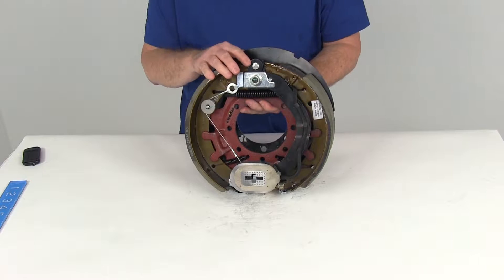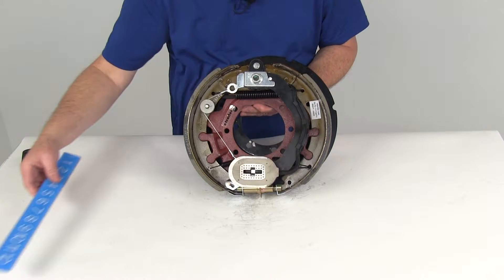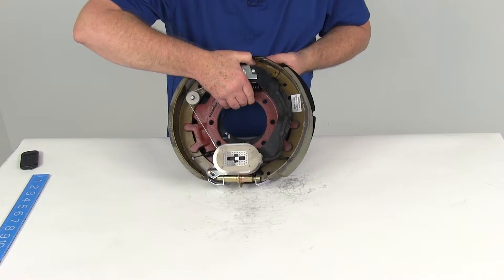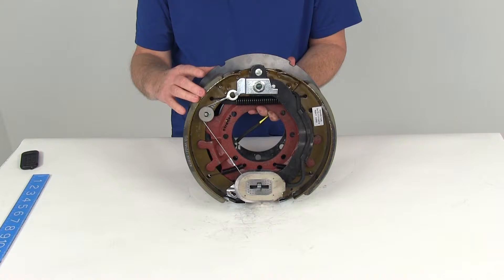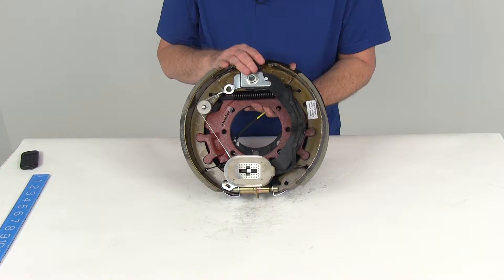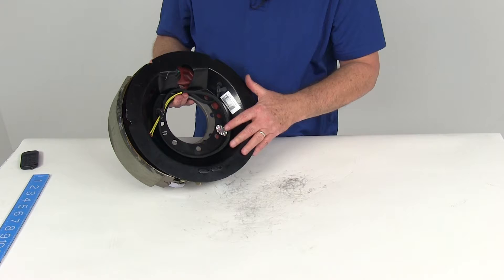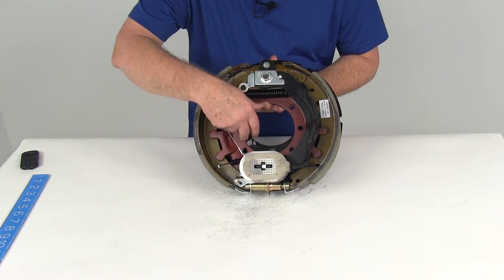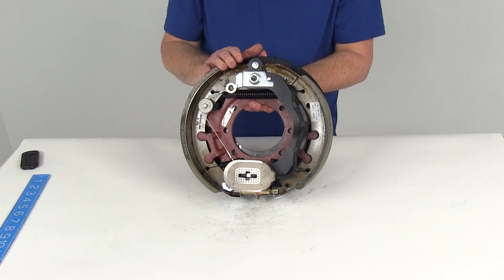etrailer Trailer Brakes AKEBRK-10R Review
We're going to take a look at the 12 1/4 inch self-adjusting electric brake assembly with the dust shield for a 10,000 pound axle. This is the right hand passenger side assembly. Electric brakes are easier to install, they offer more user control than hydraulic brakes. Electric brakes will require only an electric brake controller, which we do sell separately. There are no actuator hydraulic lines necessary. The size on this is a 12 1/4 inch by 3 3/8 inch right hand passenger side brake assembly.

When they give you that size, what they're telling you is the measurement from the diameter from shoe to shoe is 12 1/4 inches. Then the 3 3/8 would be is if we rotate this assembly and then you measure the width of the lining, is 3 3/8, so 12 1/4 by 3 3/8. This is a right hand passenger side brake assembly. The way you can tell what side it goes on is on a new assembly, of course, they'll have a sticker that'll show you either right hand or left hand, but if by chance the assembly didn't have a sticker, the easiest way to tell is look at the size of the shoes. If you look at this shoe, it's going to be smaller then this shoe right here. The smaller shoe is the primary shoe and that will always face the front of the trailer.

If you turn this to where this is going to face the front of the trailer, that'll tell you that this is a right hand passenger side assembly. That's the easiest way to tell you what side the brake assembly goes on. These brake shoes are lined with an automotive grade friction material. This friction material's fully bonded to the shoe, it's not riveted, so it gives you a lot longer life, more braking torque. They also, on the ends, they taper the lining and then they do a circular grinding of the lining to prevent cracking and crumbling that can lead to mechanical lock up.

This is a self-adjusting brake. If you notice the cable around the pulley goes to a lever that controls the star wheel down there. This self-adjusting brake does not require periodic manual adjustment like standard brakes. The nice thing on this is the gear they use is a fine-tooth brake adjustment gear and because it's a fine-tooth gear it allows for a more precise setting. There is no break-in period needed following your initial adjustment. It does have the cast backing plate and then the metal brake shield, you can see right here.

That is all included. Also in the back of the brake shield you'll notice at the bottom it does come with adjuster plugs if you ever do have to access your adjustment wheel, you can pop these plugs off and get to them. The plugs are included. Plugs are nice because it'll keep any dirt from getting into your brake assembly. Now the mounting bolts, the nuts, and the lock washers that are used to install this to your brake flange, they are not included, we do sell those separately on our website and they are listed as a related product on our website. If you notice this is designed to take or mount to a seven bolt brake mounting flange. This is brake assembly is certified by USSAE standards and CSA, which is the Canadian Standards. Again, the size is 12 1/4 by 3 3/8. It's designed to fit an axle of 10,000 pound rating. Again, they are self-adjusting brakes, they fit on the seven bolt brake mounting flange and they do require the use of 12 1/4 inch brake drums. These are electric brakes so you do have to supply power to the magnet for it to operate. If you see the wires that come out the back, there's two yellow wires. One of them goes to the brake feed to supply power to the magnet and one goes to a ground. Either wire can be used for either function, it doesn't matter which one's which. That should do it for the review on the 12 1/4 inch self-adjusting electric brake assembly with the dust shield for a 10,000 pound axle. This is the right hand passenger side assembly.